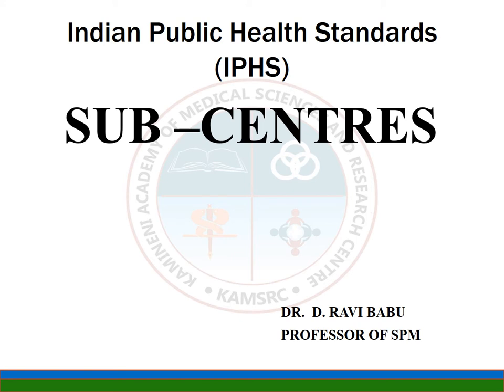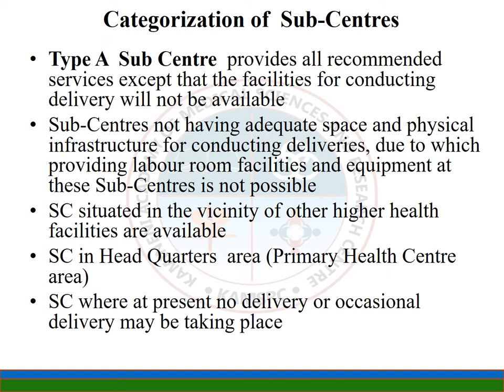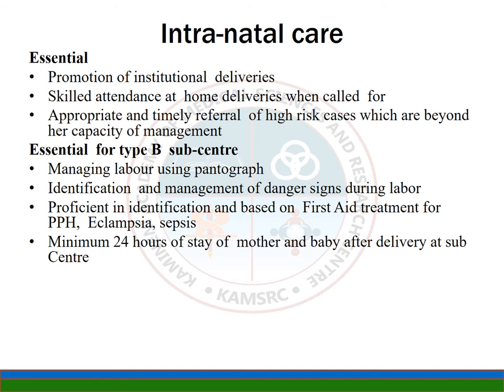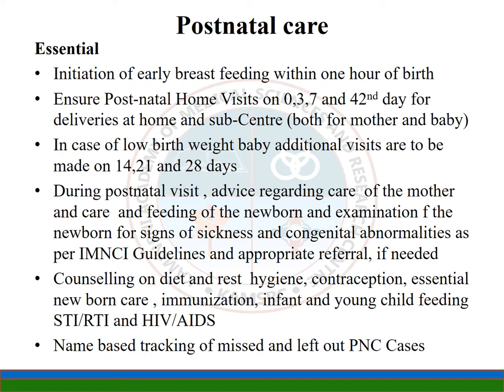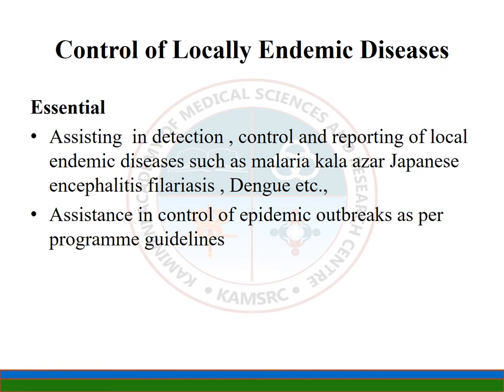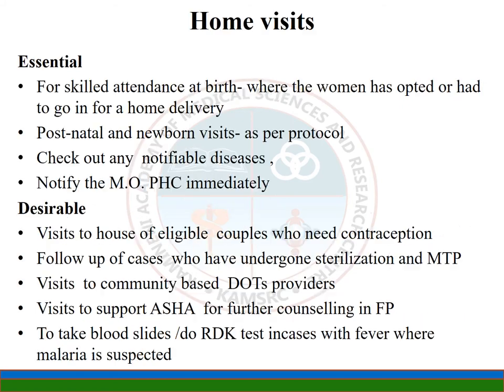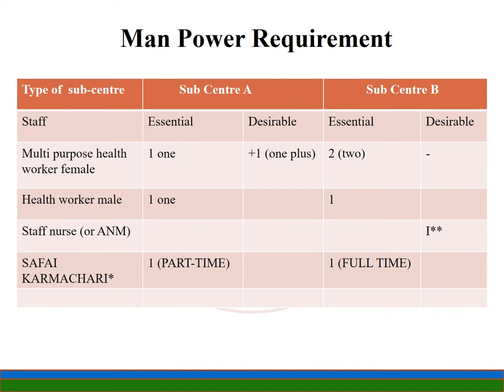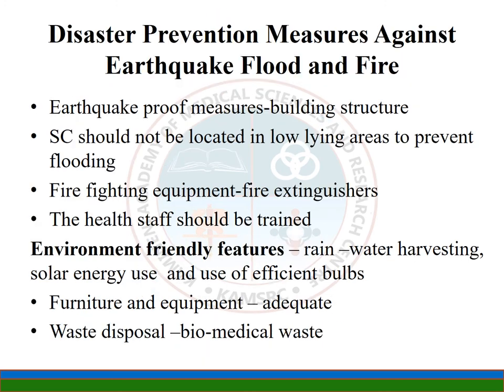iphs subcentres,spm,class-8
softwhere spm(social and preventive medicine) online classes